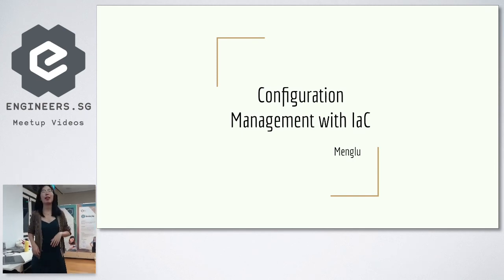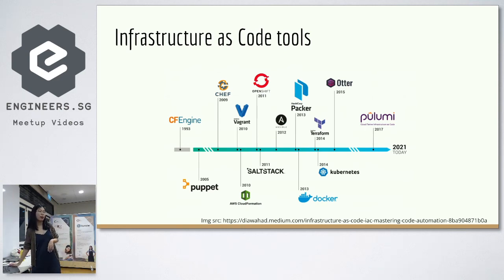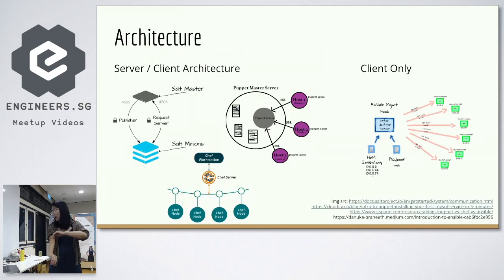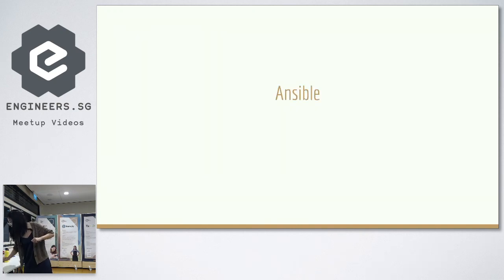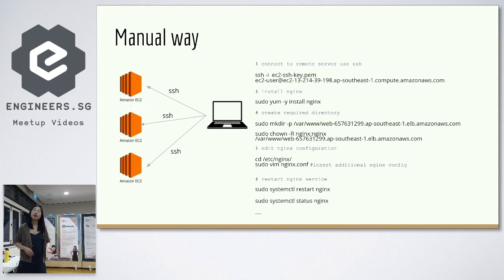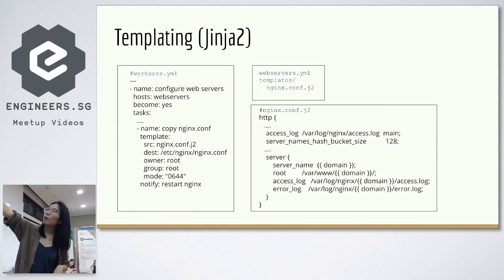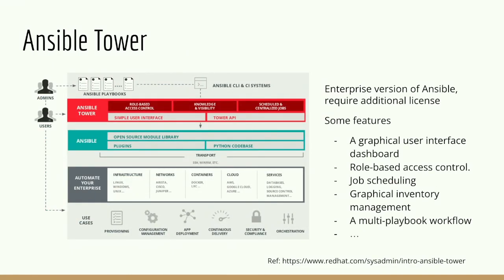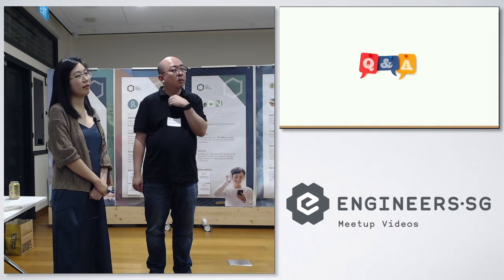Configuration Management with IaC - JuniorDevSG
Speaker: Meng Lu Song - GovTech

Overview of what is Infrastructure as Code and Configuration Management, why use configuration management tools. Followed by comparison of popular tools (Ansible, Saltstack, Puppet, Chef) and more on how to use Ansible.